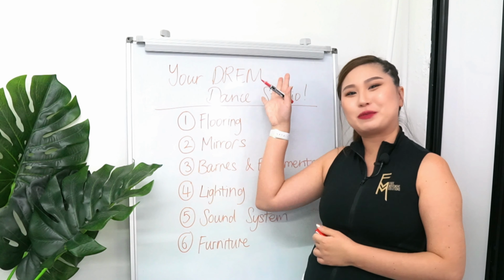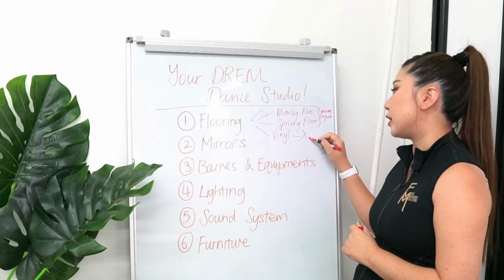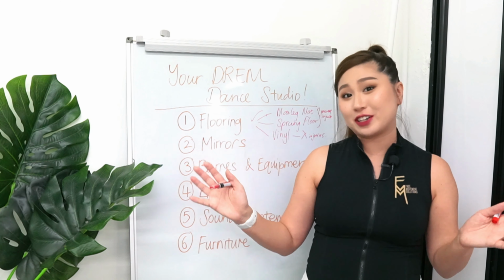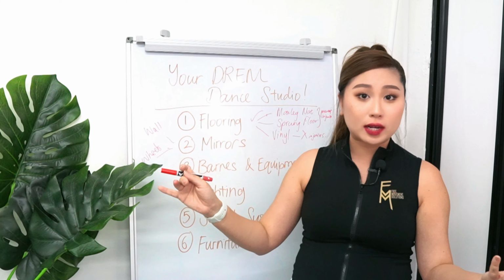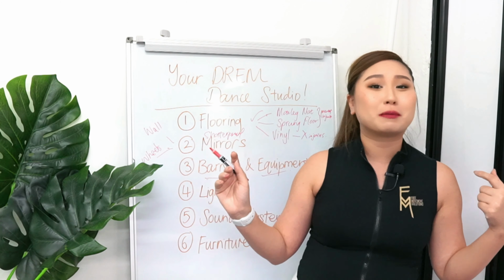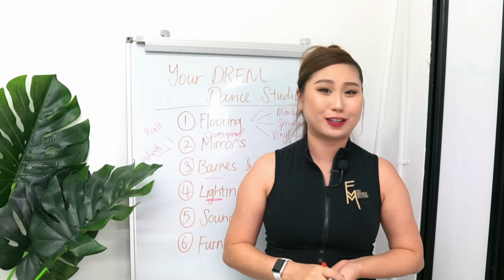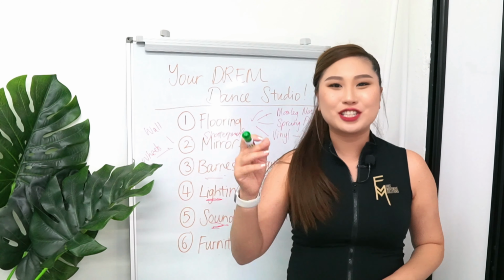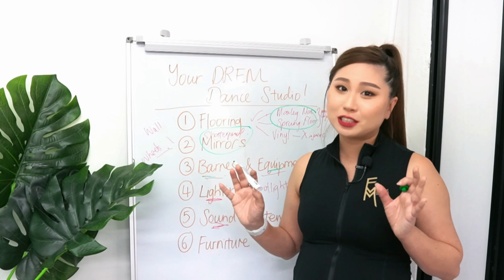BUILDING YOUR DREAM DANCE STUDIO | FREE MOVEMENT SOLUTIONS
Hi everyone! This week, let's talk about the 6 tips in building your dream dance studio!

Chapters:
0:00 Intro
0:32 Building your Dream Dance Studio
9:20 Flooring
11:11 Mirrors
13:44 Barres and equipment
15:59 Lighting
16:44 Sound System
17:41 Furniture
19:06 Outro

Free Movement Dance Solutions is your one-stop shop for all your dance needs! We deliver worldwide!

Learn different genres of dance online!

Your one-stop shop!

Free Movement Solutions founder Sandra Faustina was struggling with injuries from training and dancing on inappropriate flooring while constantly feeling uncomfortable in her own skin, since she couldn't afford good-looking workout or dancewear that kept everything in place. After years of sleepless nights, she one day decided to buy a sewing machine to create her own stretchy comfortable clothes and the Free Movement™️ Solutions legacy began! Focused on offering sustainable apparels for true freedom of movement with freedom of choice, the Free Movement Solutions brand has grown to offer footwear, flooring, barres, dance and fitness classes, sewing classes and more customisable solutions. Having a special place in the hearts of anyone who loves to keep fit and workout safely, Free Movement Solutions has been mentioned by The Straits Times, CNA, Lifestyle Asia and more.